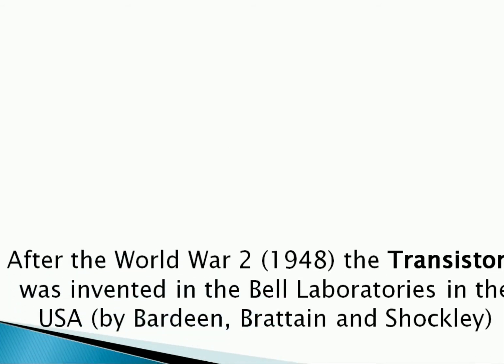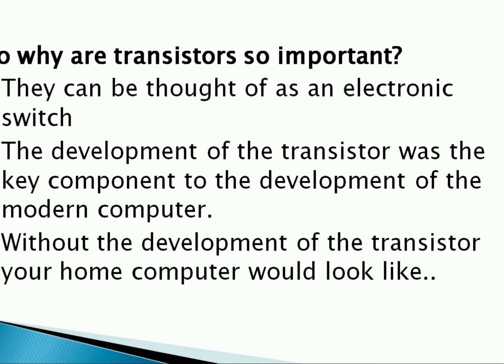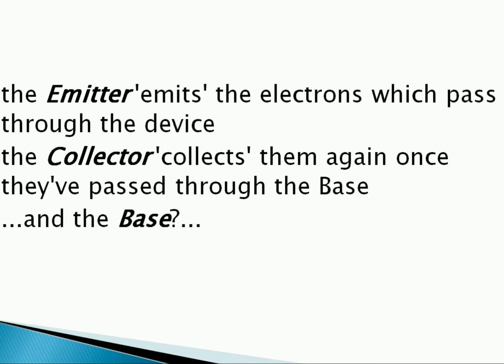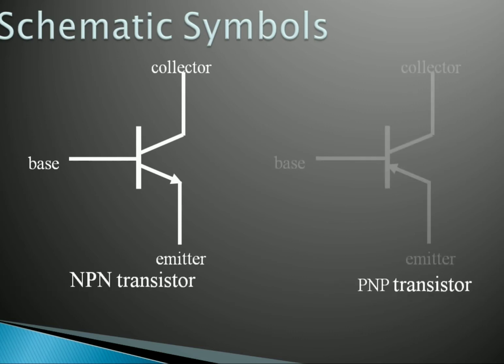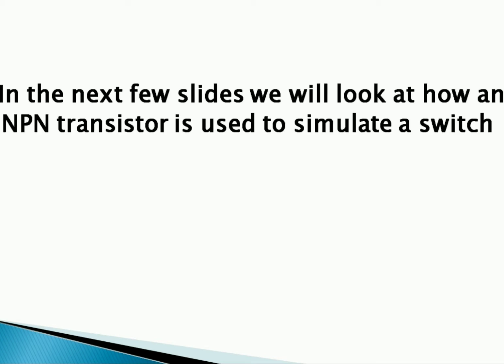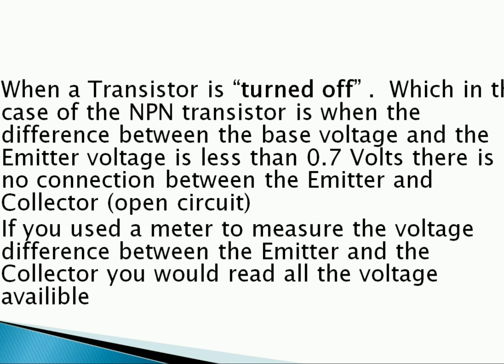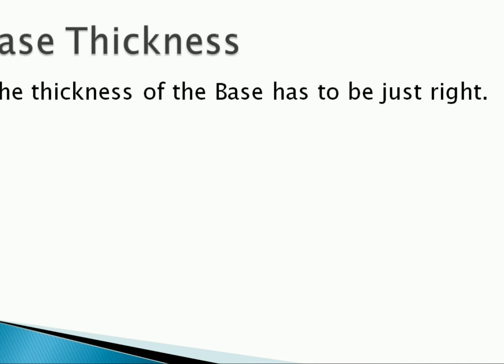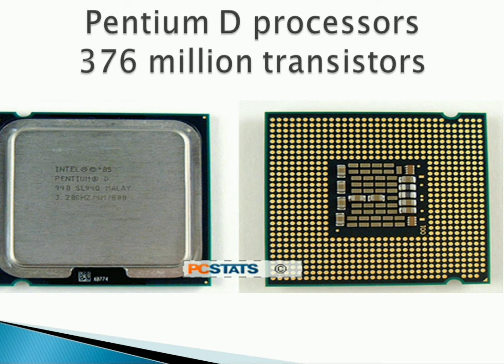ELECTRONICS - TRANSISTOR CLASS IX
This video has been used for education purpose only. The topics, pictures and video clips used throughout the discussion have been used only as a collection of Vocational Education & Training. DVET will be grateful to the actual owners of those pictures and video clips displayed in some parts of the scene.